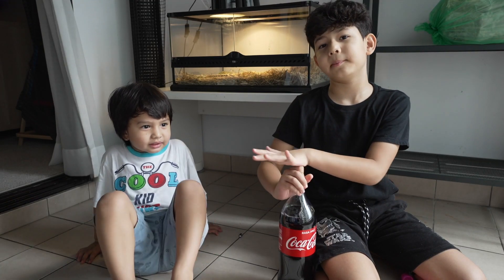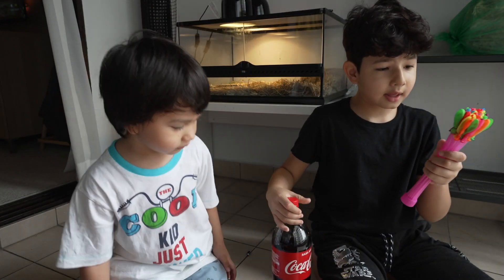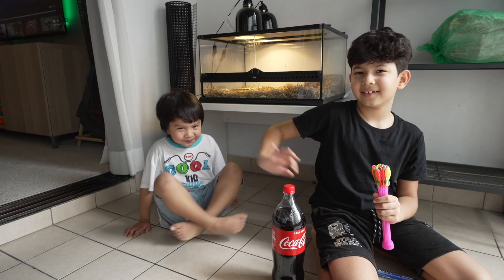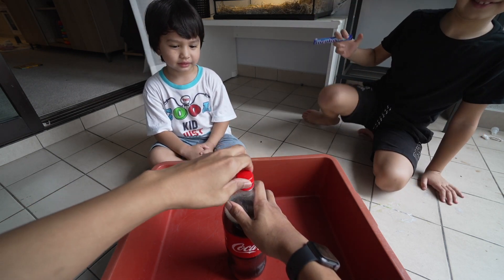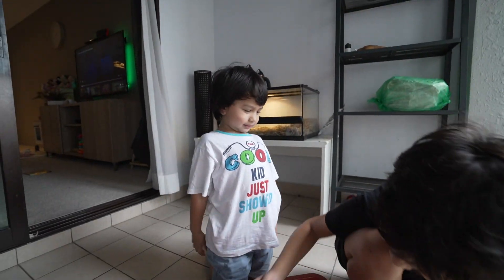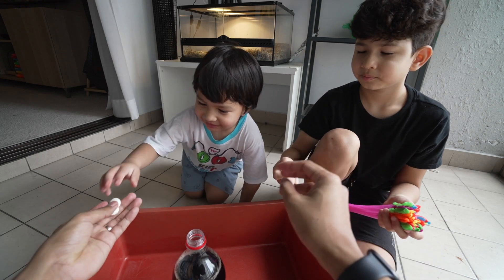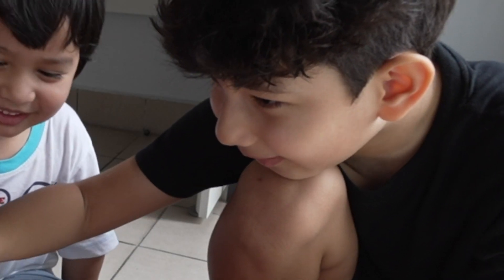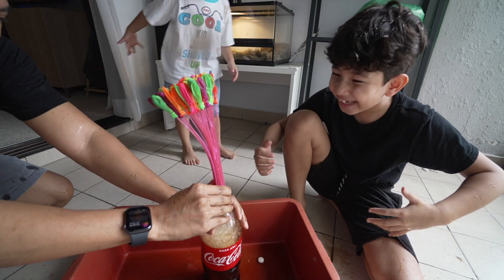Cola & Mentos + Water Ballon Experiment